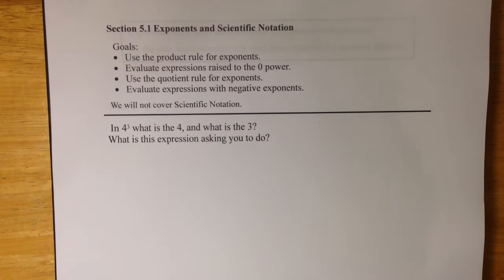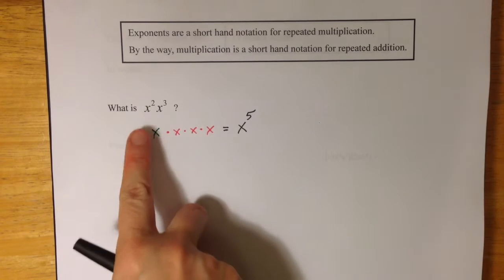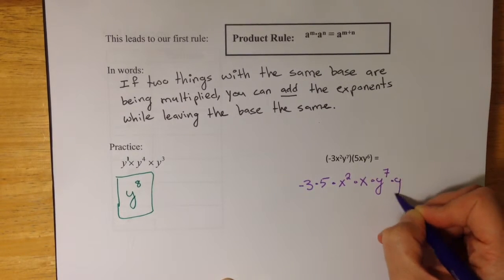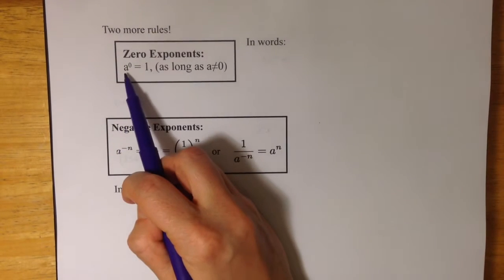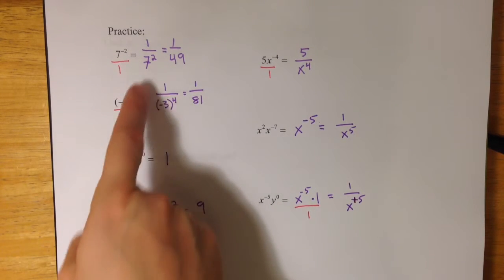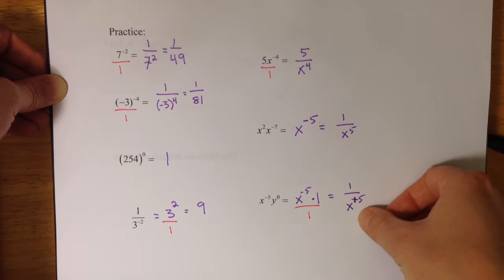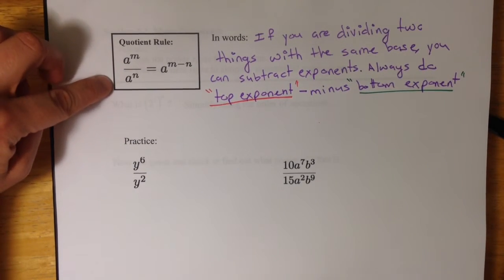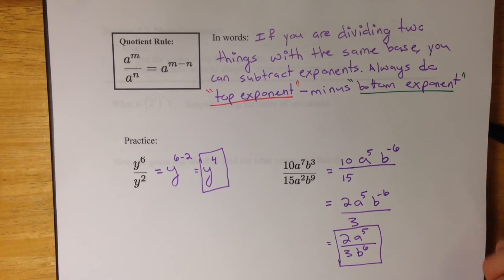Section 5.1 Math 95 with Noella